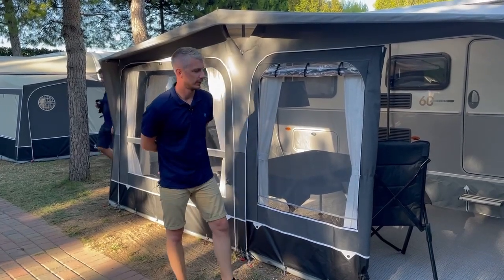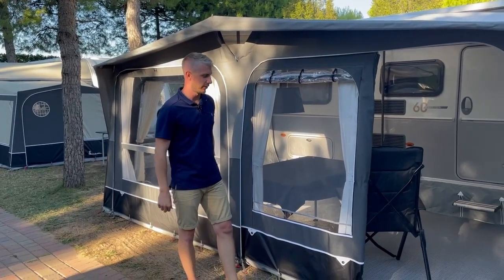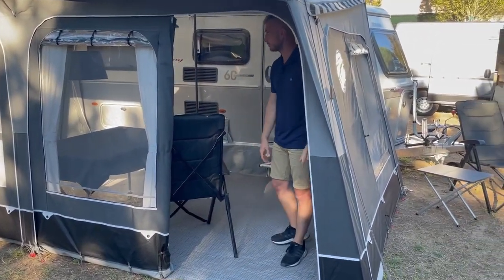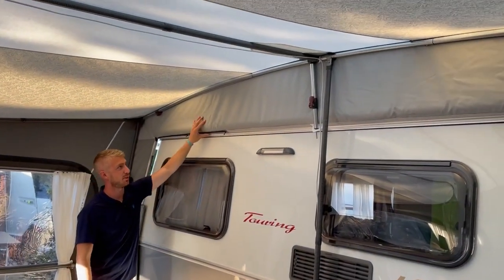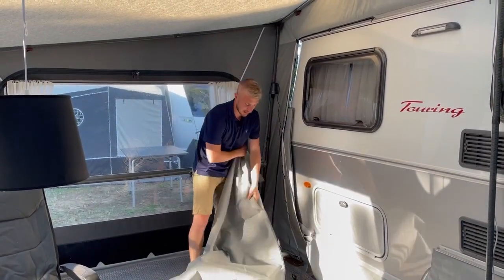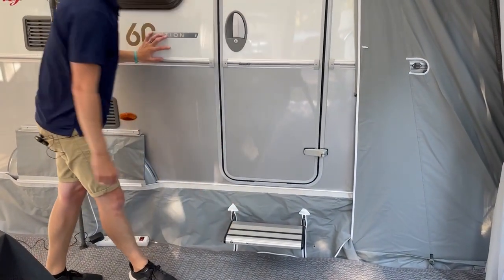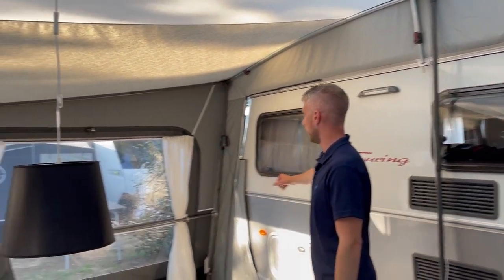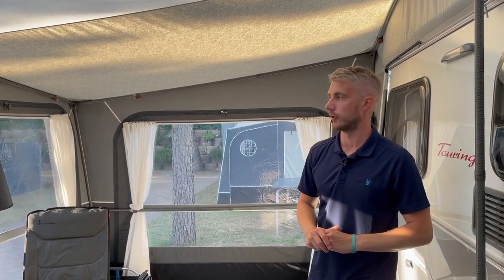Eriba Touring Overview (English)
This awning fits the Eriba Touring Troll (530/535/540/542/550). If you have a Triton (410/418/420/430) or Familia (310/320), you need to add an adapter panel (included in the price). The integrated roof pad ensures the awning forms a seal with the caravan, draining water away.